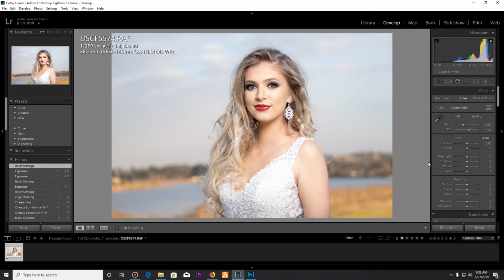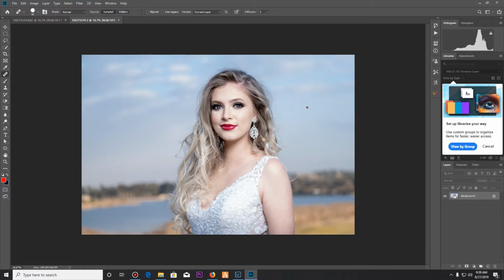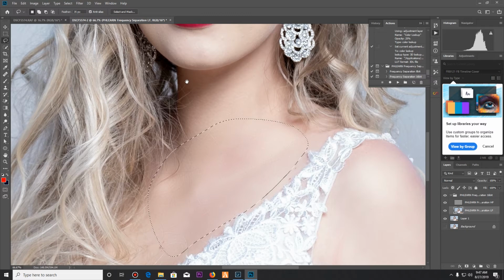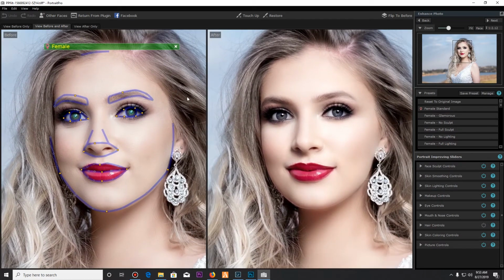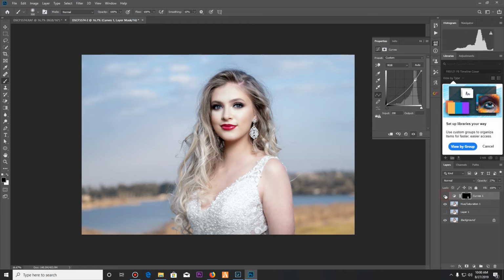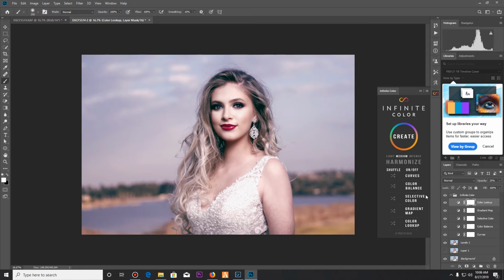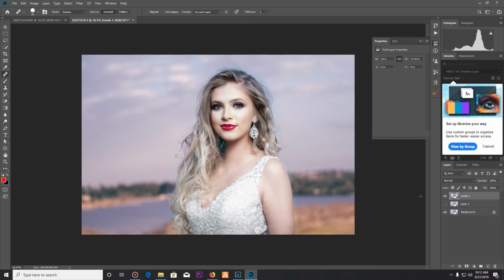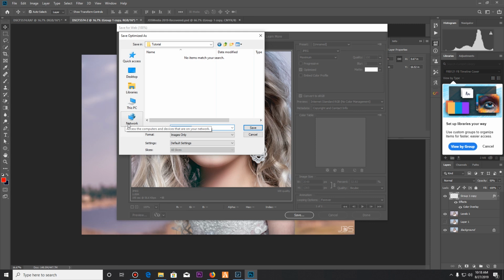Beauty Retouching Tutorial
Here is a basic tutorial on how to retouch a beauty shot . We will be posting daily with a variety of tutorials .